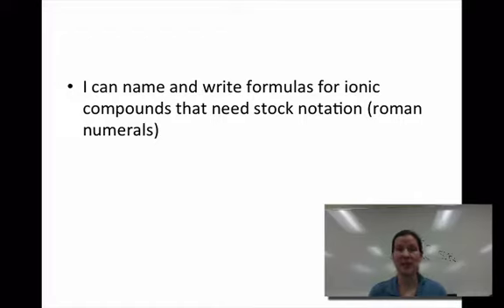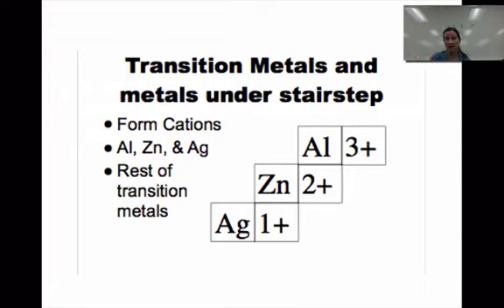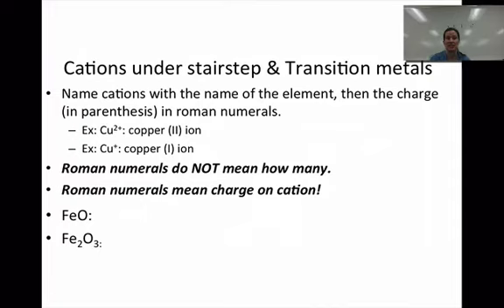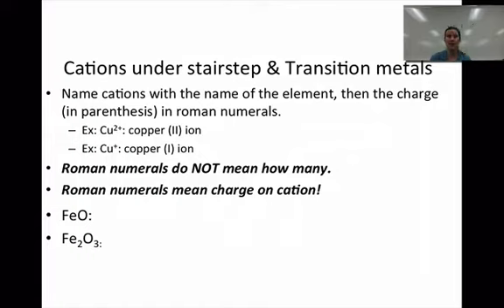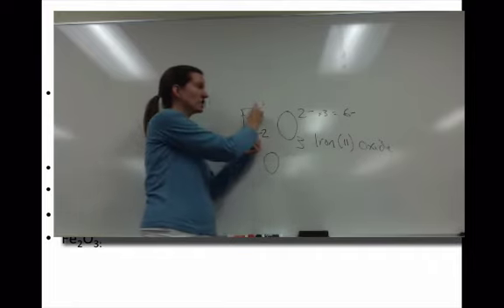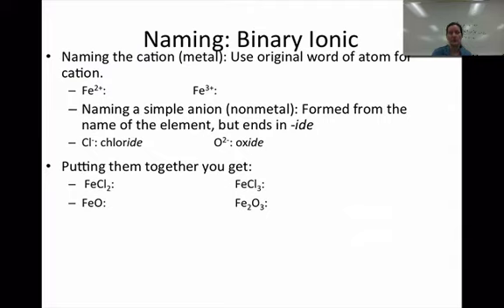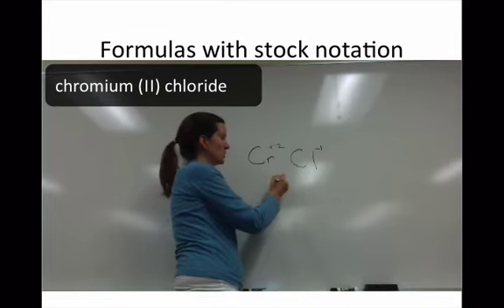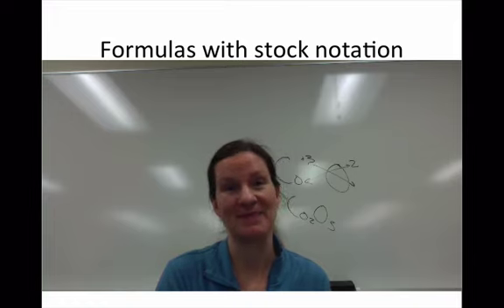Unit 6 video #3: ionic transition metals